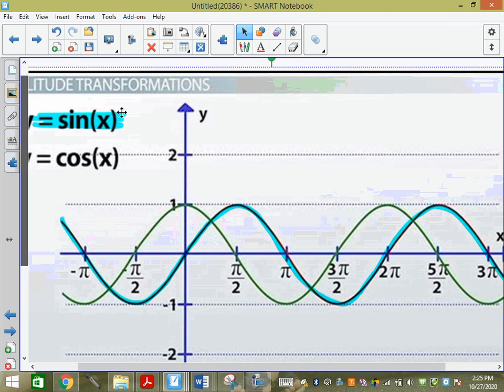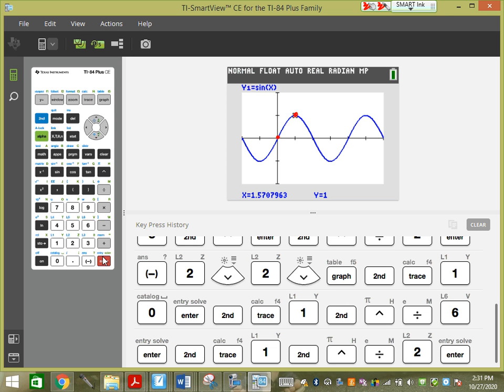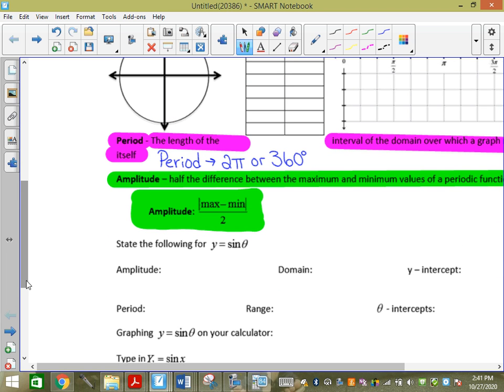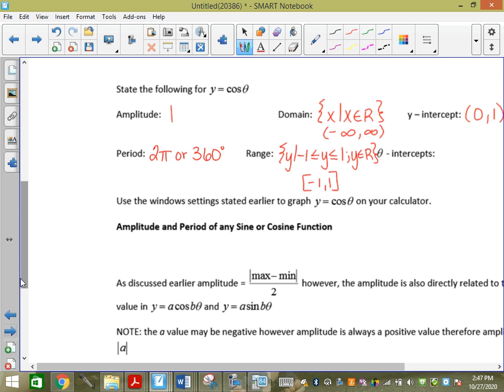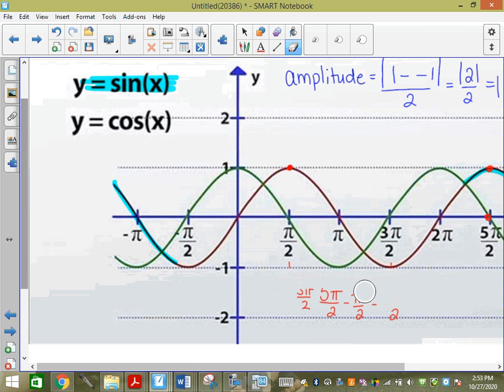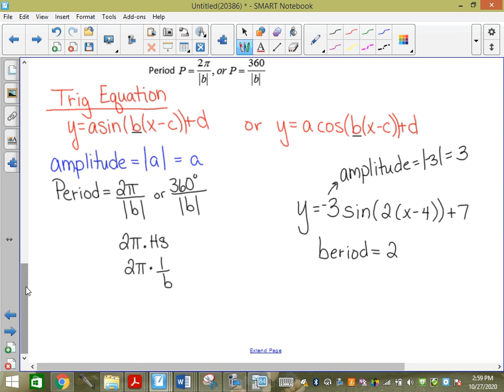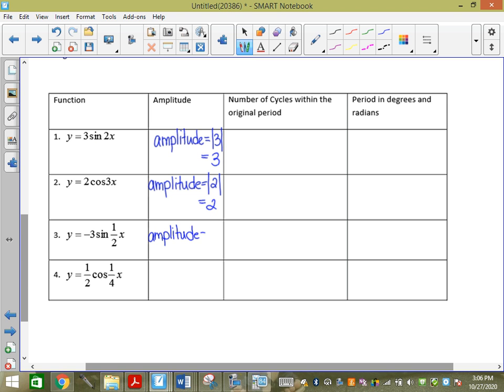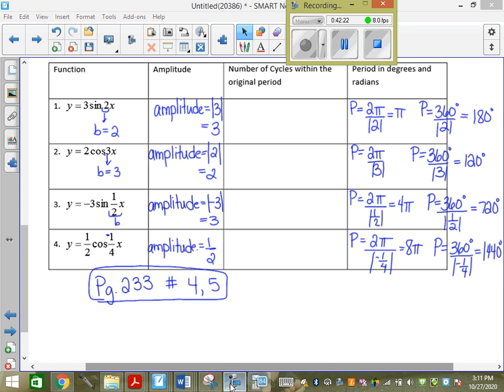Oct 27 Sin and Cos Graphs